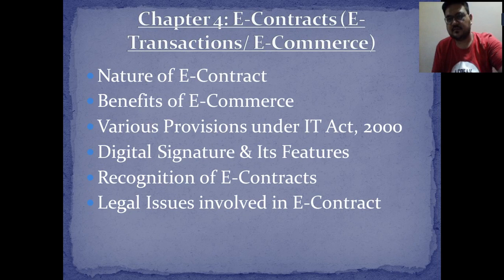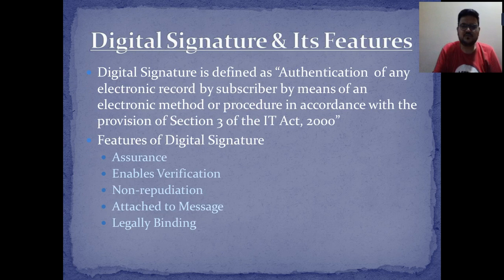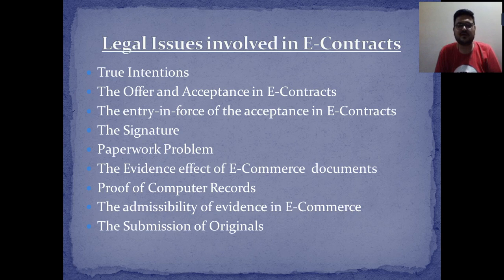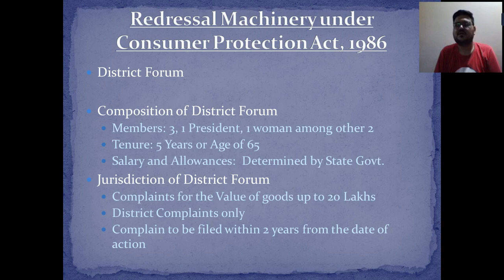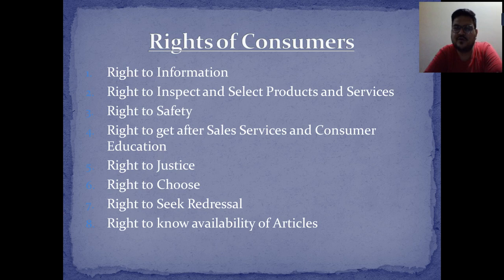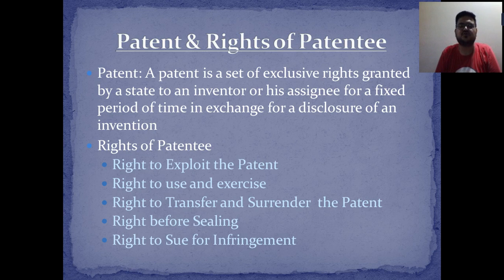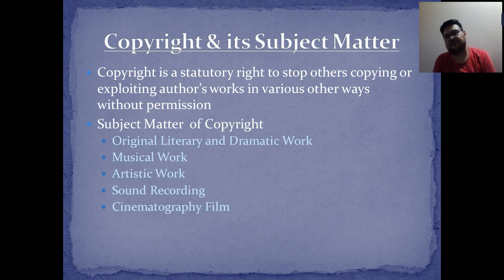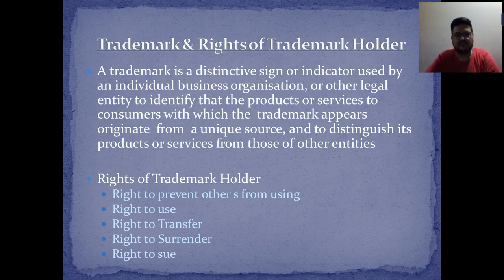BRF MLaw Lecture 7